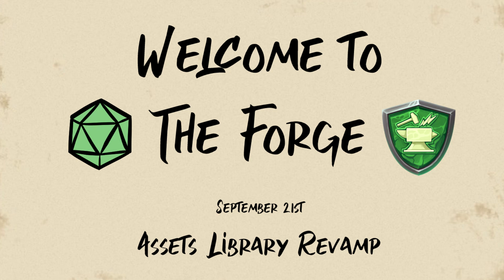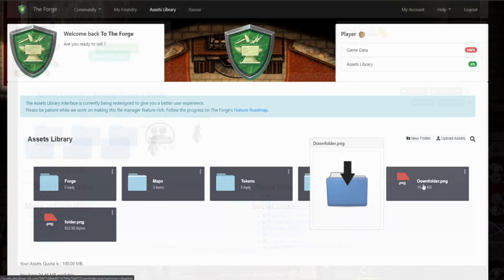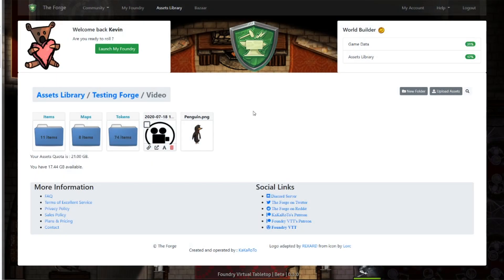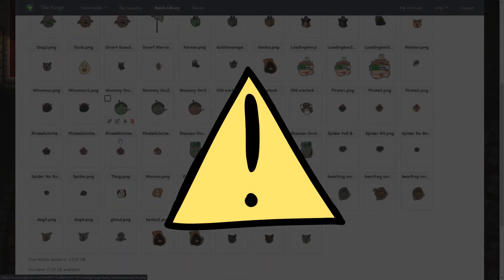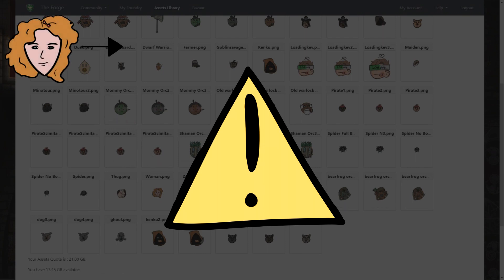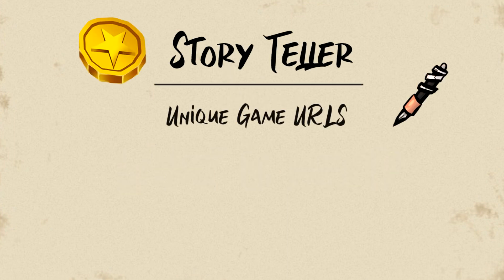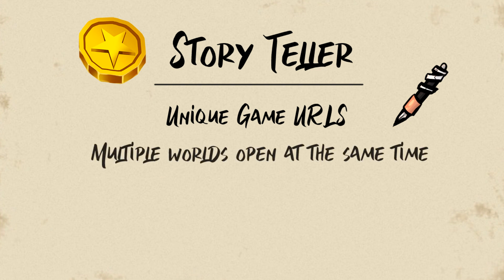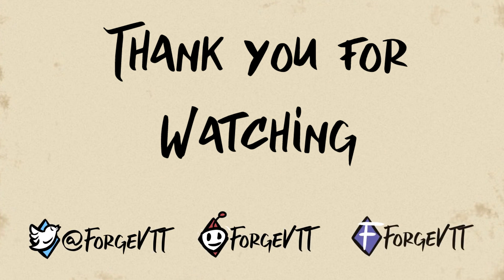Forge Feature Update | Assets Library | September 21st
We had a massive update to the Forge Assets library on the 21st, and we're excited to show off the new features we've introduced, and the revamp of the old assets library.

We've added features such as:
- Moving assets between folders.
- Image Preview in the thumbnail.
- A video preview in the sidebar upon clicking.
- On hover buttons such as: Copy link, rename and delete.
- Selecting multiple assets and mass delete.

We are going to continue working for the best user experience, and add Story teller features soon.